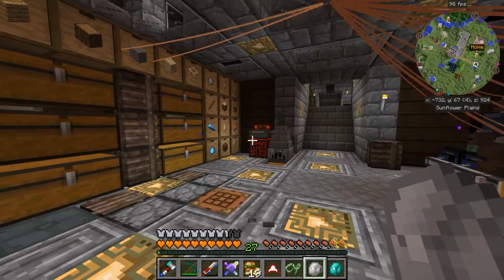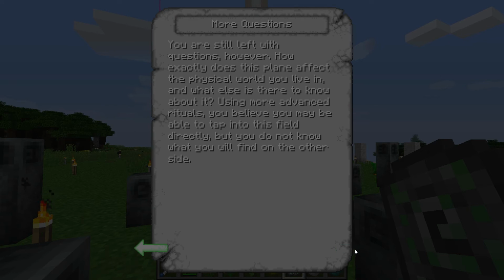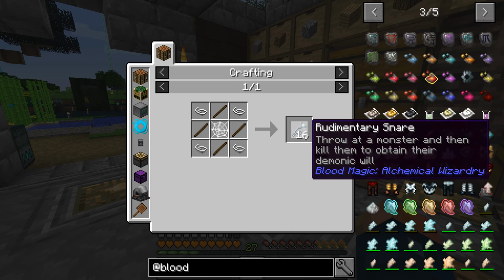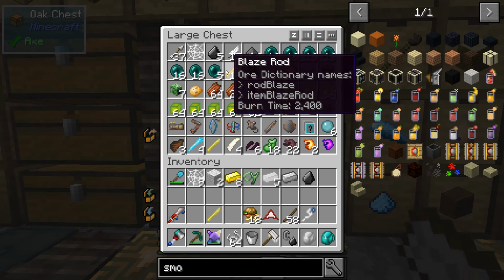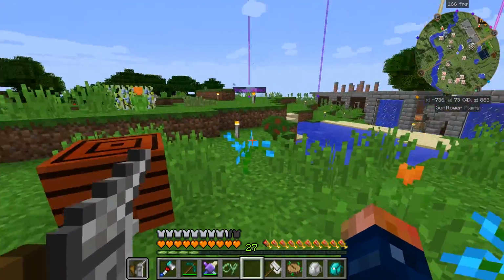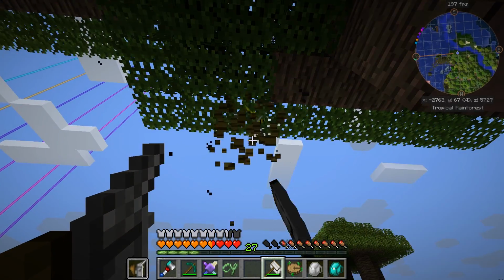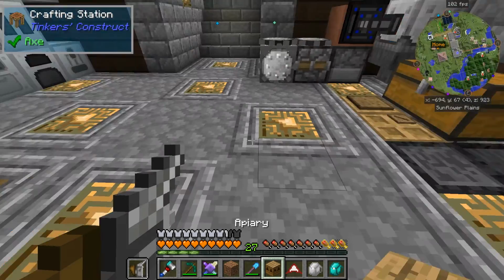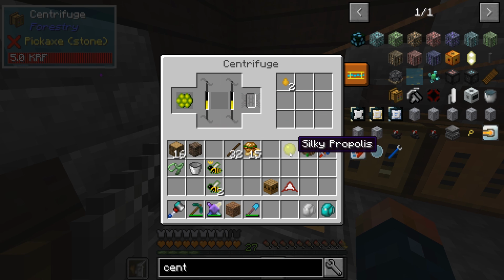All The Mods Expert 2.0 | Otherworld Leaf | Episode 24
This is update 1.2.8! More changes made you can read here
1.2.7 to 1.2.8 Changes

Welcome to my let’s play of  All the Mods Expert!
Join me as I struggle through this expertly styled modpack learning new mods along the way.

Unlock the true potential of your channel by joining forces with some of the best creative talents in gaming. Join the best network in gaming entertainment. Check out the Curse Union For Gamers:

*About All The Mods Expert Mode*
This pack takes you through a unique, heavily altered progression showcasing some unique mods that haven't gotten much love, including Embers, Crossroads, Water Strainer, and Rockhounding. A nice visual guide has been created to guide you through some of these mods that you may not be so familiar with. The pack also includes many of the "standard" mods that you'd expect in any major modpack, although the progression in those mods may not be what you're used to. In total, we've altered roughly 200 to 300 recipes, including mods that we ourselves have added specific minetweaker support to during development (Blood Magic, Actually Additions, Rockhounding) in our quest to ensure that nothing stops us in making the pack exactly as we envision it.

Keep Up To Date!